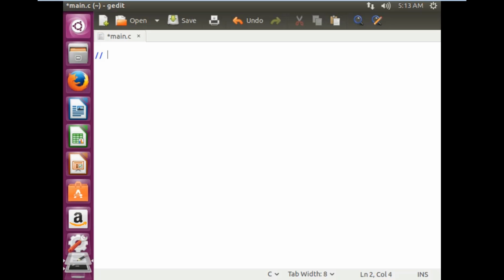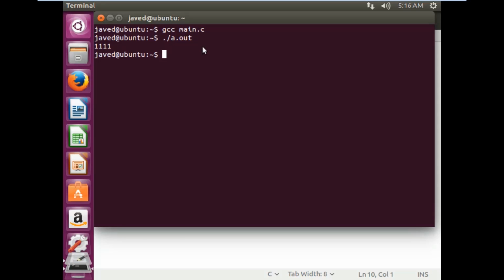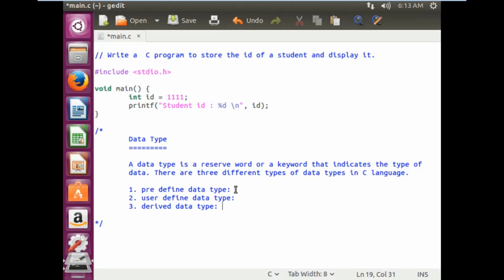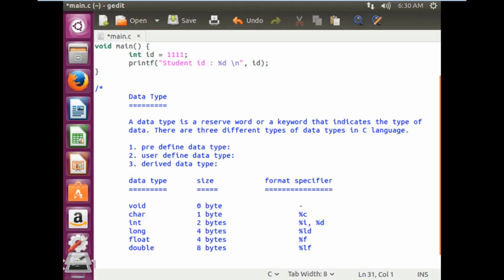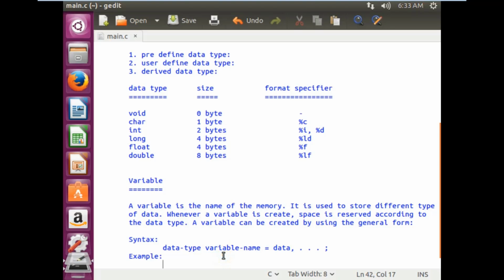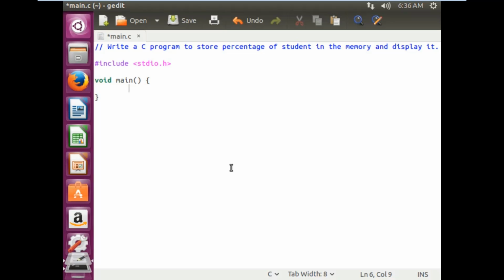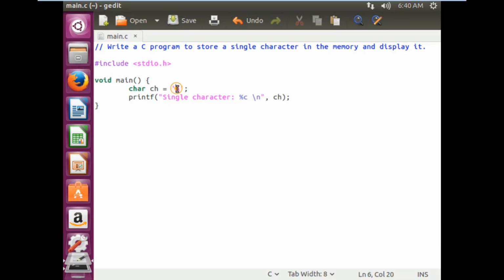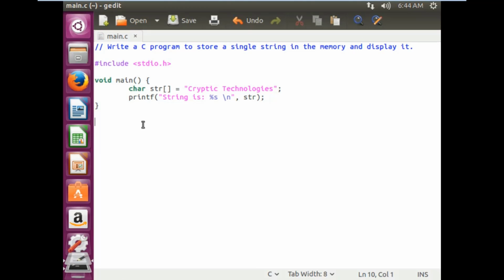Online C Programming Course: Data Types And Variables - SEO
In this video, I have explain data type and variable of C with the help of different example. I have cover all the basic of data types and variables of C language.